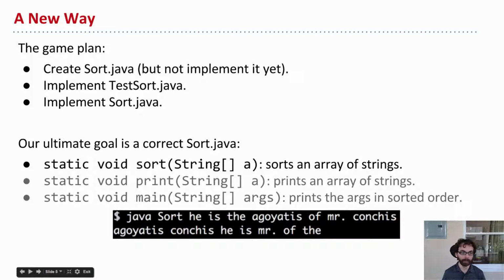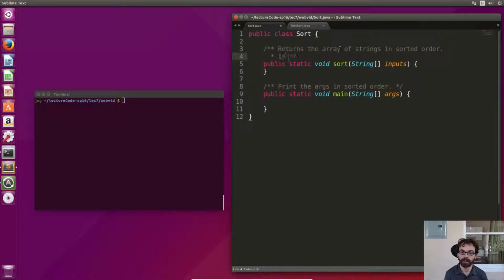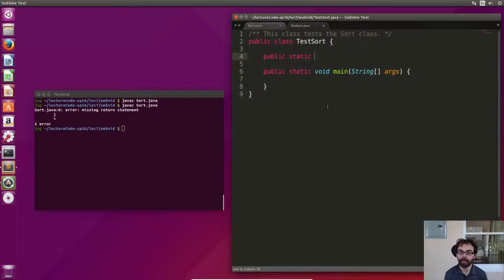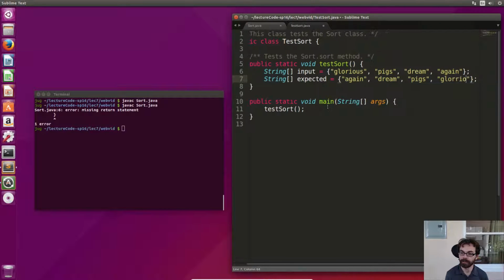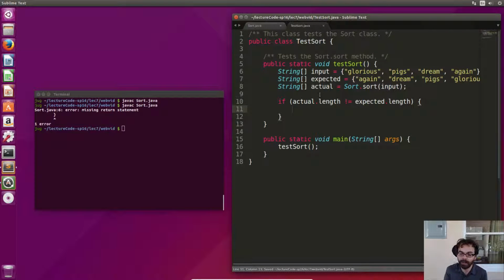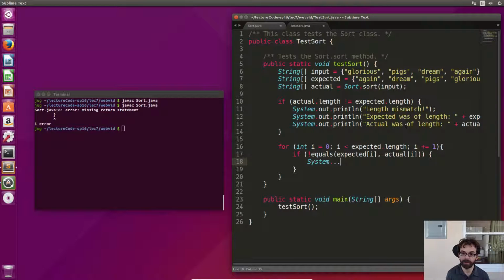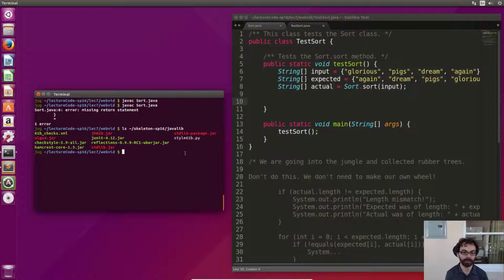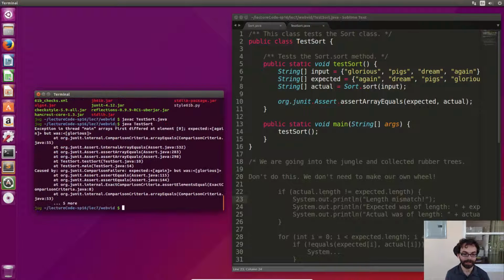Lecture 7 Video 1 : Our First Unit Test